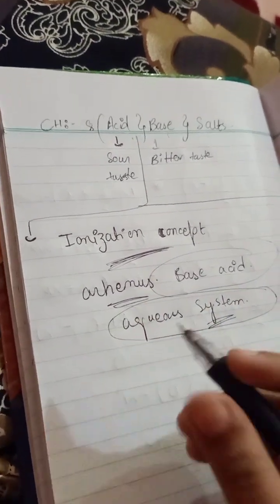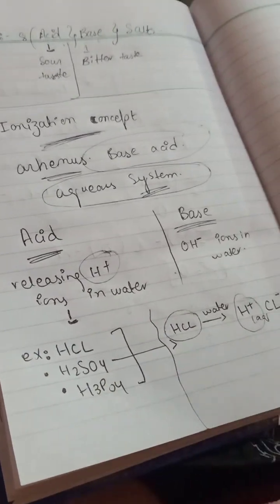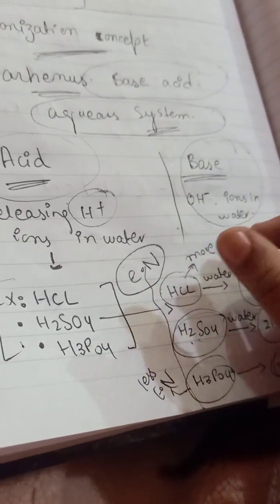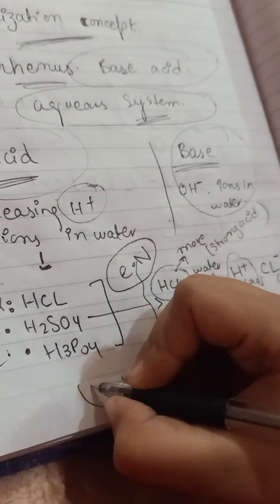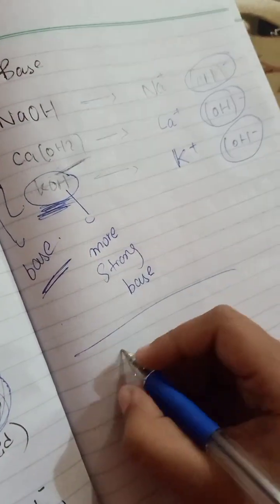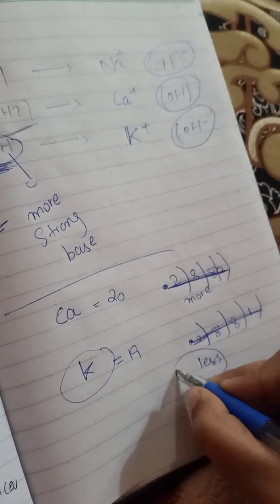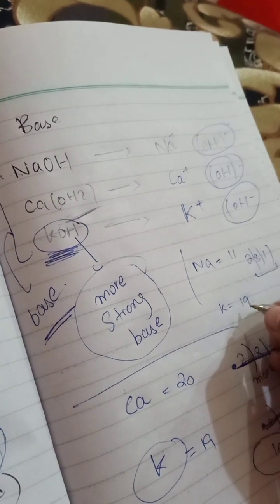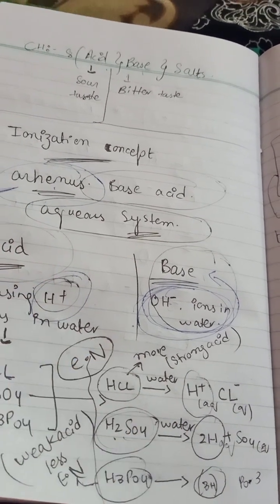ch:ACID BASE AND SALT on the basis of ionization